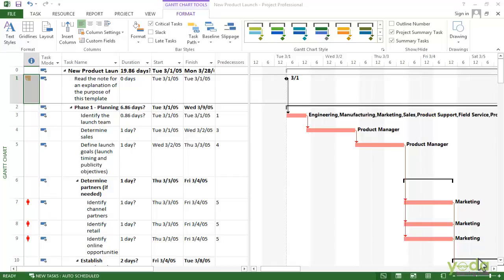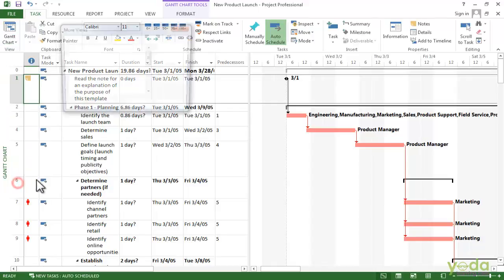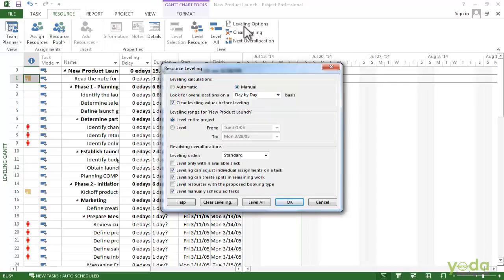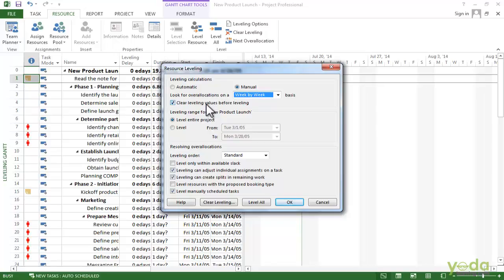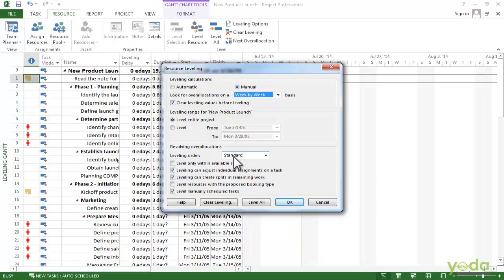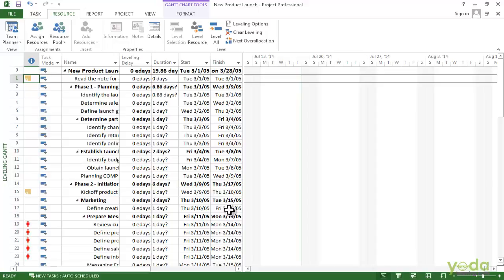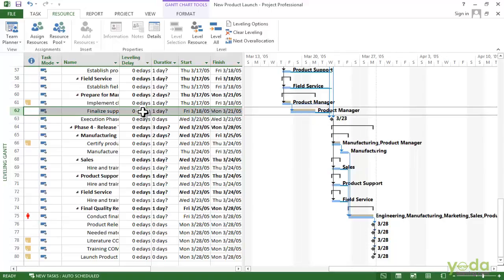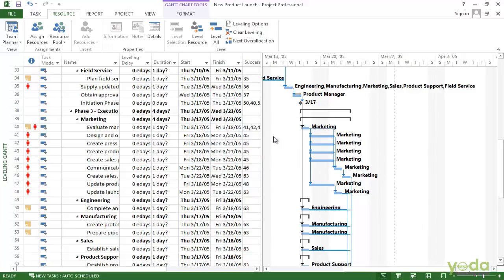006 Leveling Resources